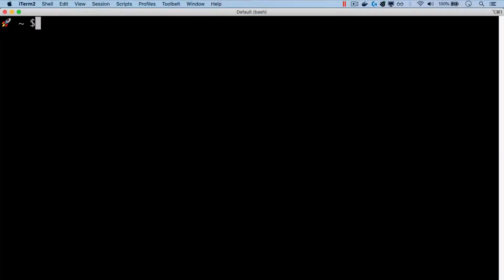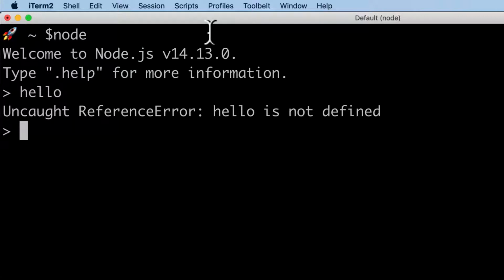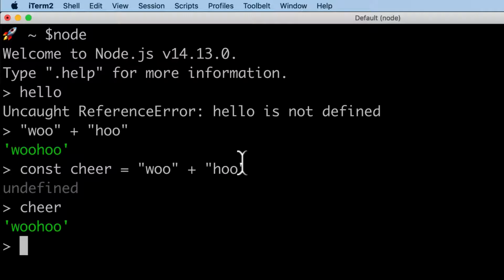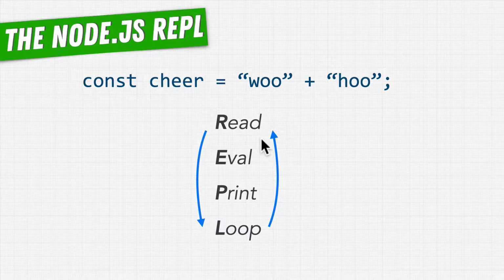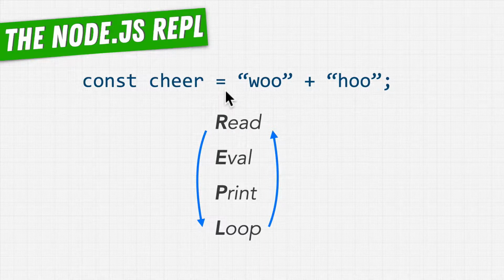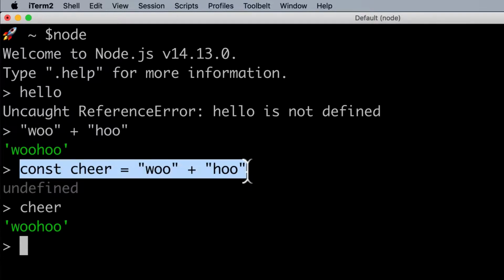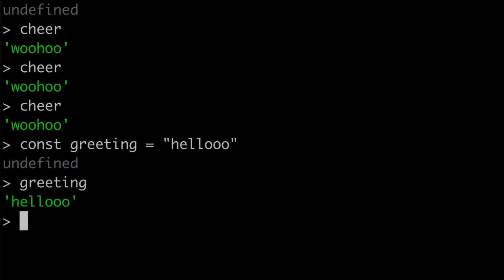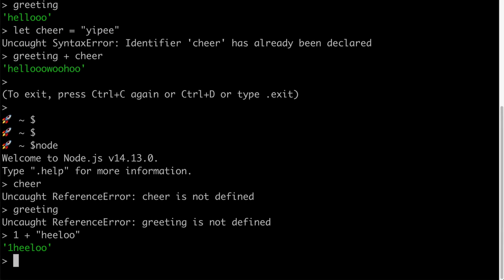Lesson 9 🔴 NodeJS Read + Eval + Print + Loop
📌This is course Nodejs Developer 2021.
If you want a receive a certification or enjoy entire all the lesson